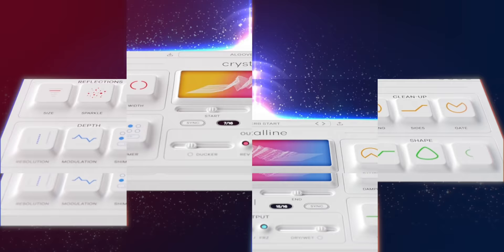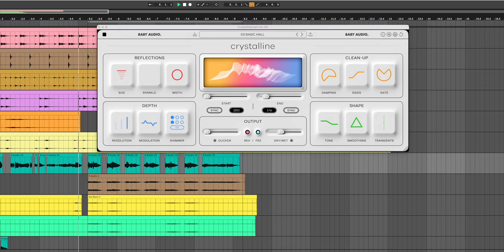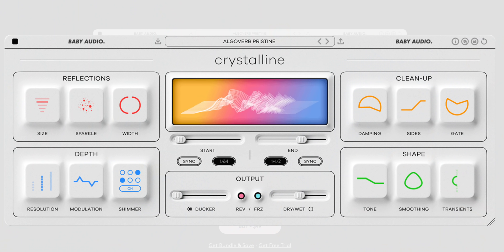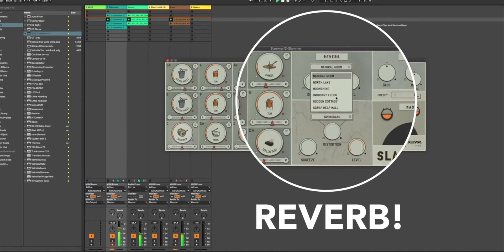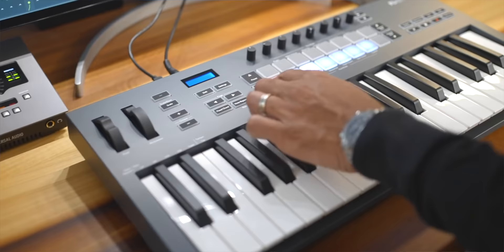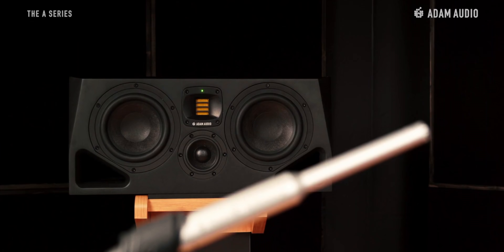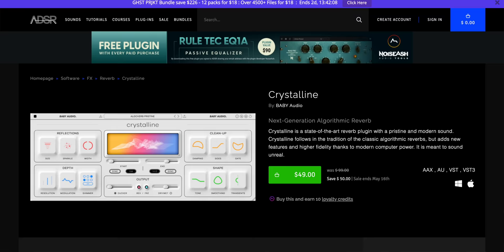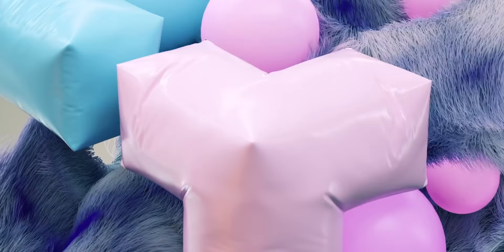How Crystalline improves music + FREE plugin + Discount for Slammer!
⬇️ Links here ⬇️
1. Plugin of the Week (Code: “Sanjay19”)

3. Arturia V Collection SALE

6. Plugin Boutique Spring Deals

8. Adam Audio A Series (Zzounds)

Crystalline is a new reverb plugin that solves so many reverb problems and I am naming it a 2022 MUST-HAVE plugin. Adam Audio just updated its most popular line of studio monitors, and Novation has released the FLKey - the very first keyboard dedicated to FL Studio. I've got some really good deals and a freebie as well.

Timestamps
0:00 Headlines
0:43 Crystalline
2:48 Plugin of the week
4:32 FLkey
5:14 Adam Audio Monitors
6:20 DEALS
7:11 Featured Artist
7:50 Freebie